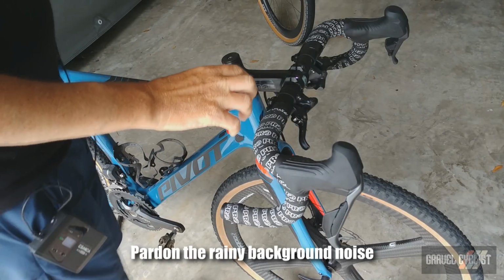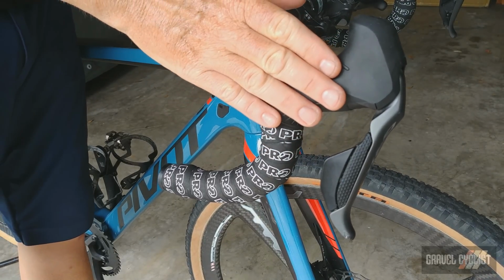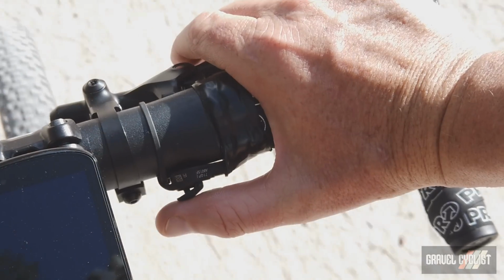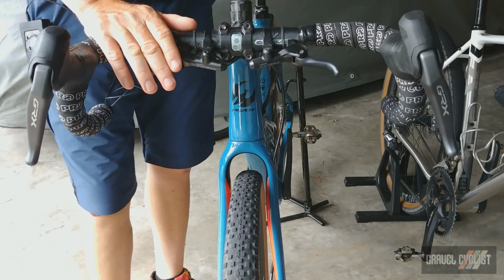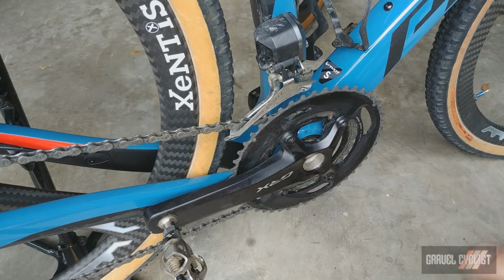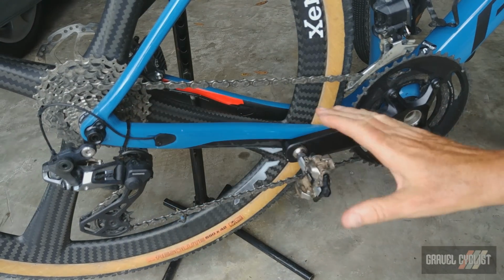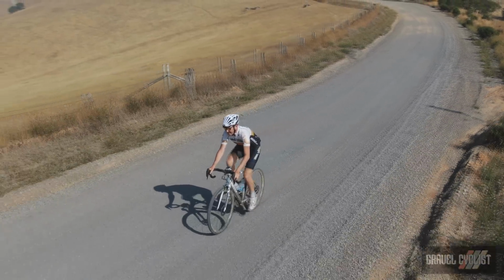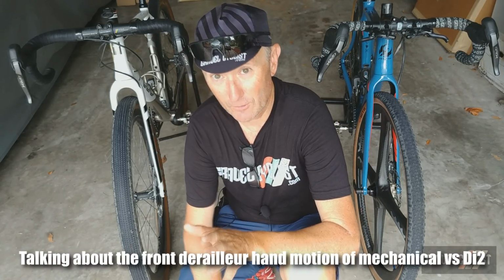Shimano GRX Di2 Long-Term Review: Why You NEED IT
"Following a multi-year global market study, product testing and development process, Shimano introduce the world’s first dedicated gravel component line: SHIMANO GRX. New for the 2020 model year, the SHIMANO GRX 800 series offers 1x11 and 2x11 drivetrains - with mechanical and Di2 electronic options - that allow riders to tailor their mixed surface riding experience and Explore Beyond." - Shimano

Following a multi-month review spanning some nine months, I have tested the GRX Di2 groupset far and wide, from the edge of the Australian Outback to the high country of Falls Creek in Australia, to summertime in Montana and all throughout the southeast, in Florida and Georgia. In both cases, I'm talking about the 2x specific version of GRX Di2, although I have ridden the 1x version on the all-new Specialized Diverge which is covered in this review.

Specialized Diverge for 2021 with Future Shock 2.0 First Ride Impressions
How to Descend on a Gravel Bike (including tips from Dave Zabriskie)
Shifting Big Gears with Shimano GRX: 2x 48/31 with 11-40 XTR Cassette